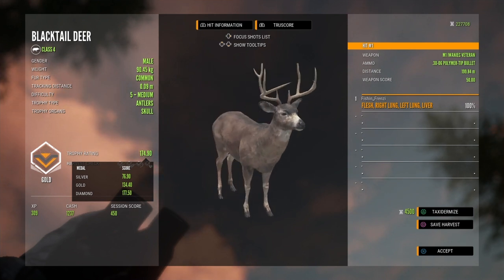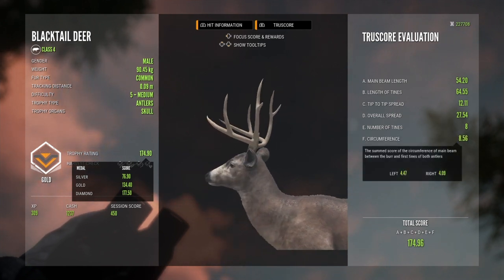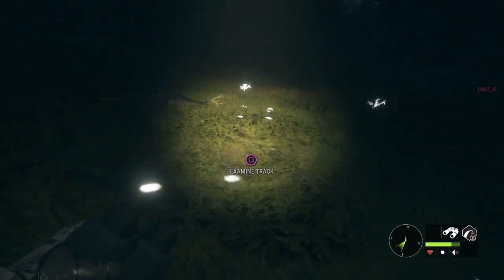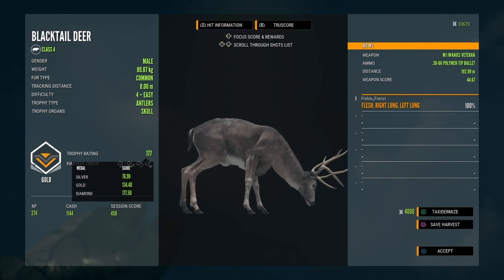The Grind Is Finally Over... HUGE Diamond Blacktail!!! | theHunter - Call of the Wild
After 280 kills and 2 trolls, we finally have our diamond Blacktail deer! I am so excited and I hope y'all enjoy the video!